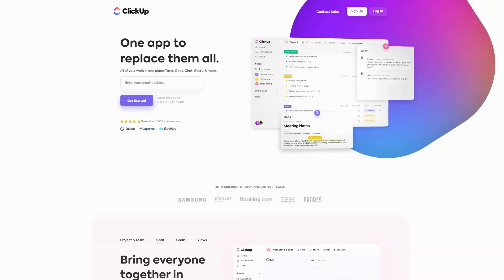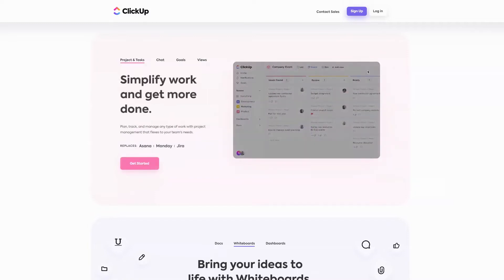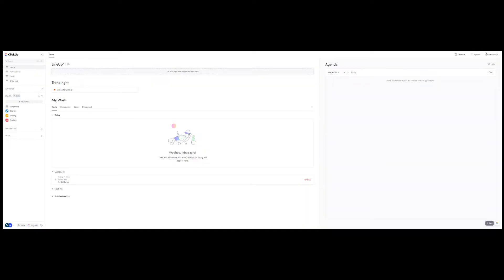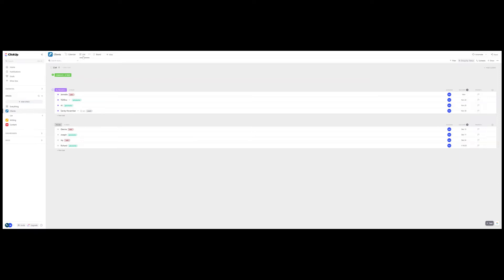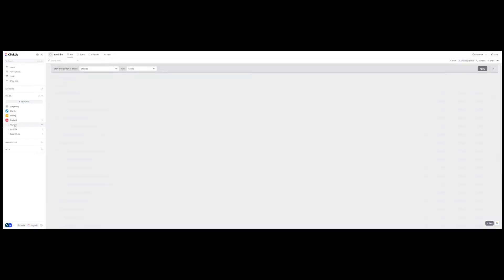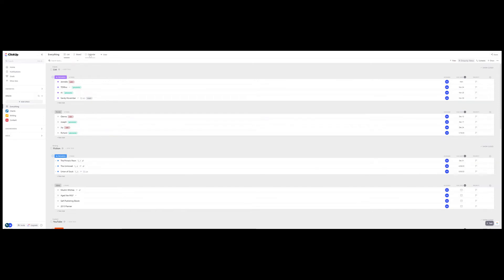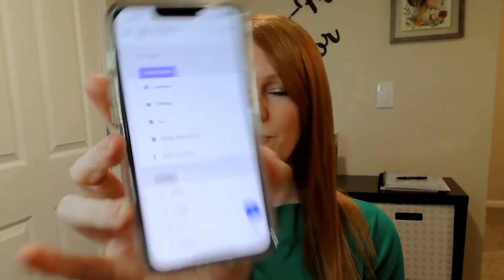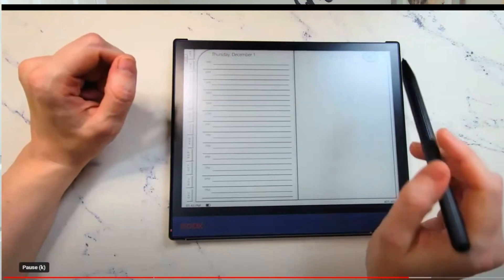ClickUp for Creatives: Manage your content, writing, and business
Creatives have many options for managing their workload and ideas. For my writing and editing business, ClickUp has been the best option. This video features of general walkthrough o the program as well as a demo of how I use it.

how to use clickup clickup project management clickup for writers clickup for content creators project management for writers project management for creatives ClickUp for Creatives: Manage your content, writing, and business